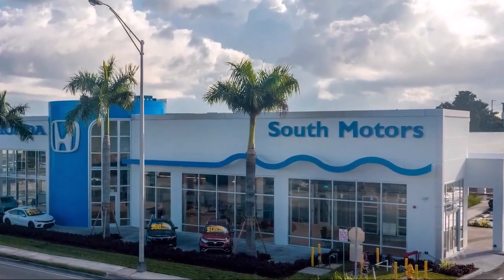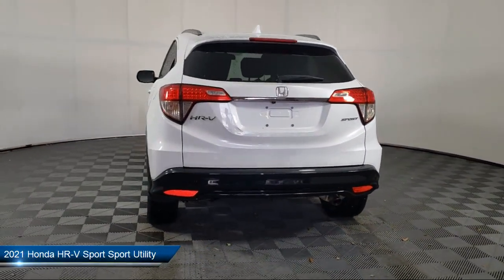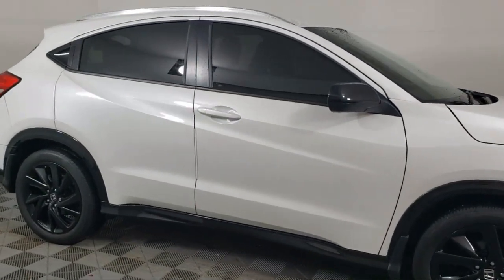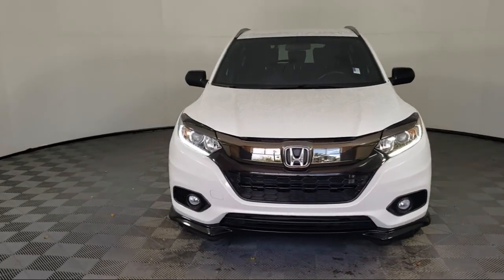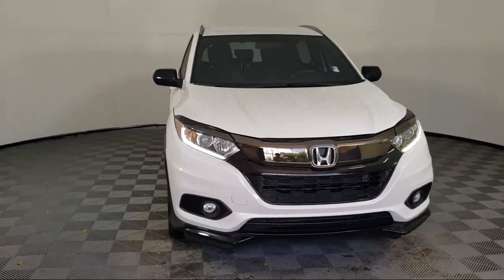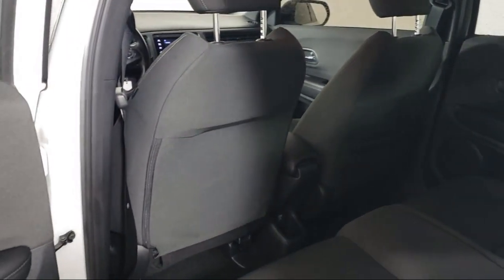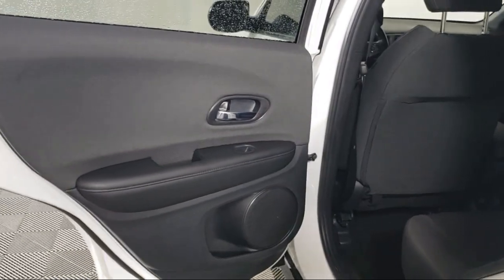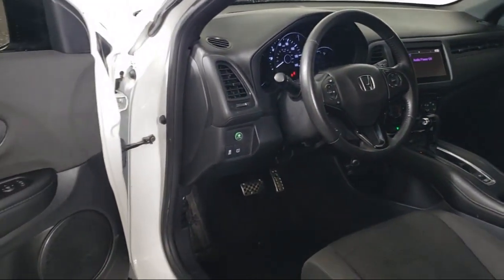2021 Honda HR-V Sport Sport Utility For sale in Miami Pinecrest Kendall Palmetto Bay Cutler Bay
2021 Honda HR-V Sport Sport Utility Stock Number: 4H0301021A Vin:3CZRU5H11MM734486.